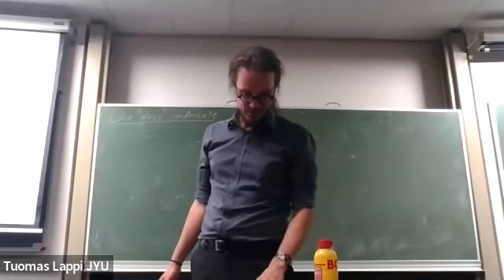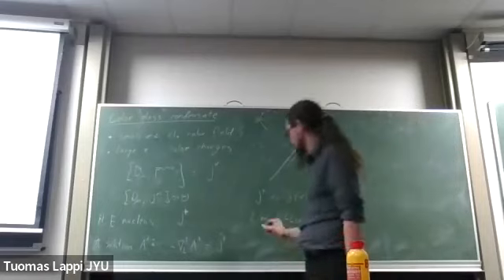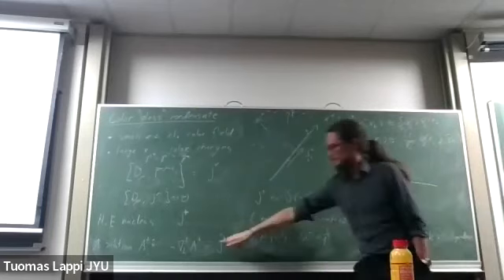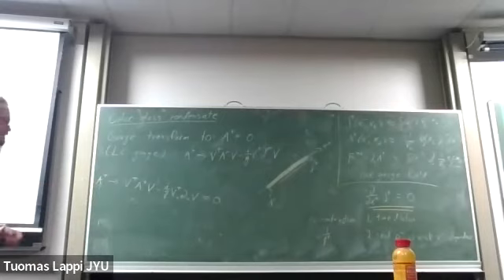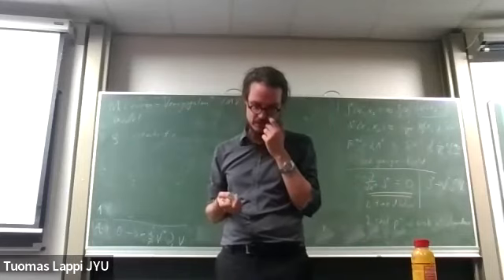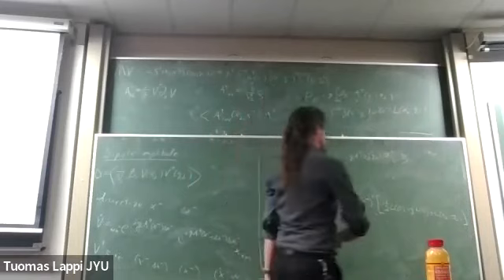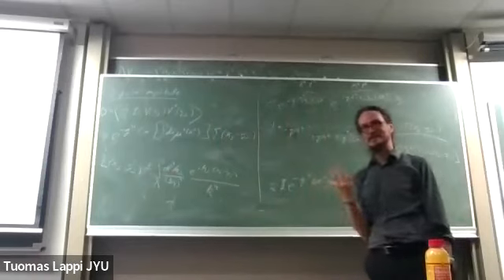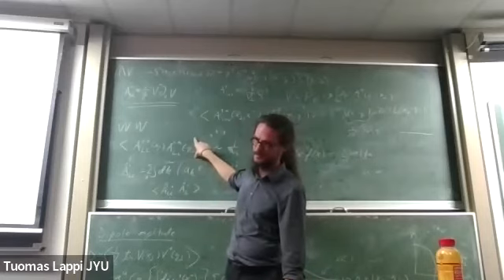Tuomas Lappi: Color fields in a high energy nucleus, lecture 3 of 5